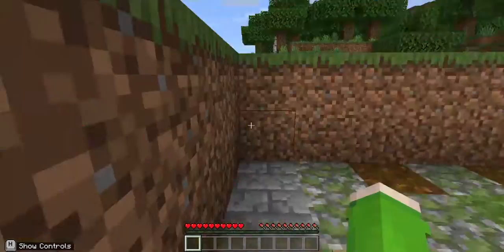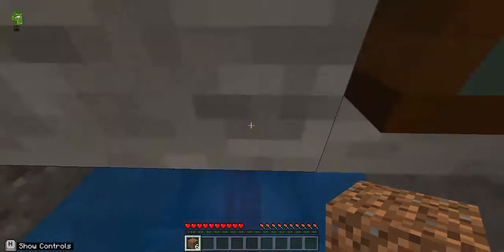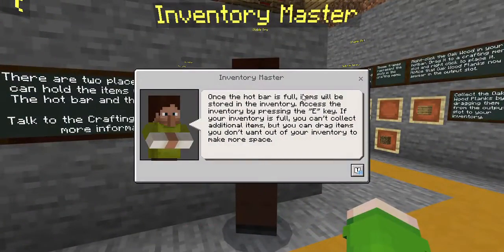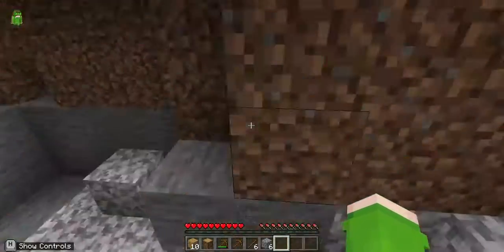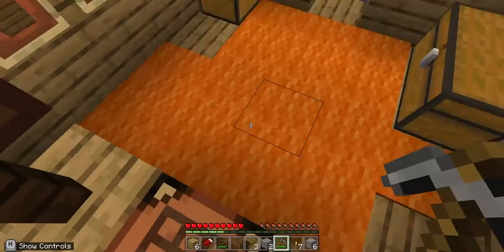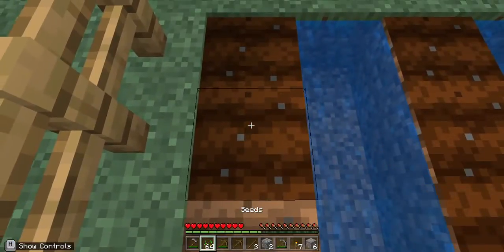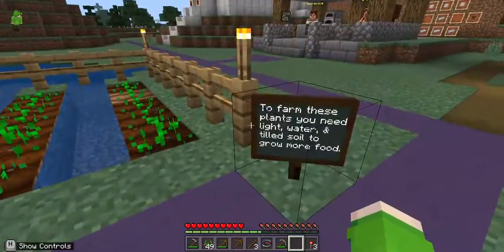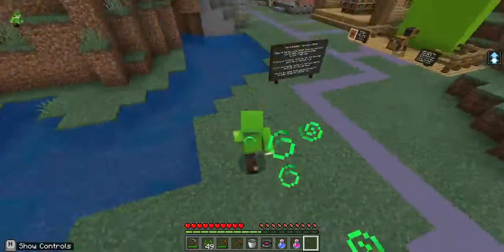Playing Minecraft Education Edition Tutorial